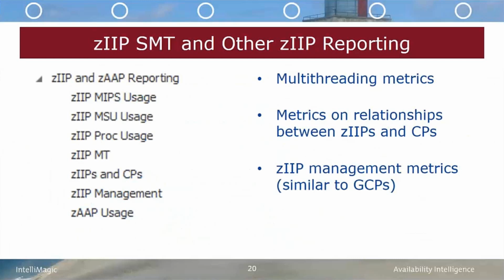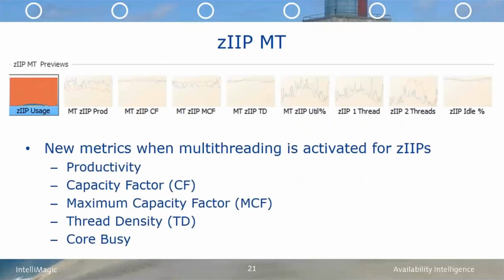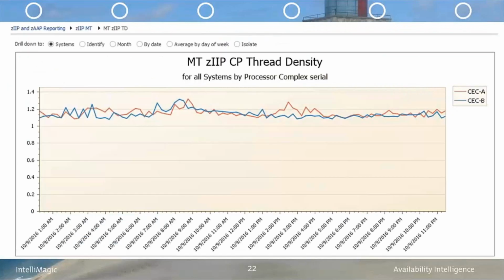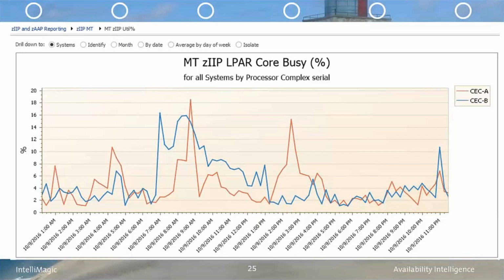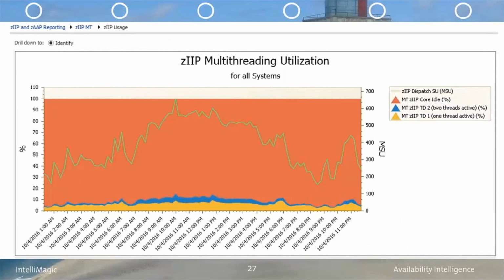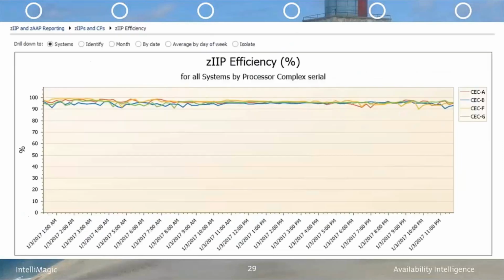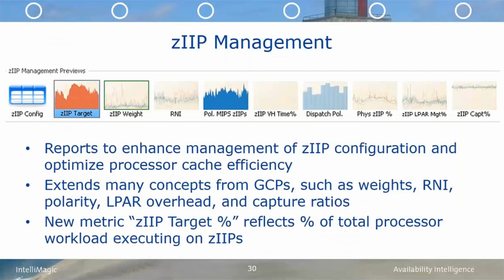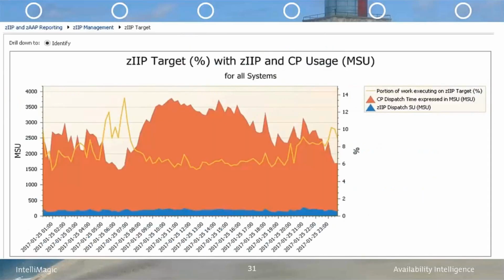zIIP SMT Reporting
With the implementation of Simultaneous Multi-threading (SMT) for zIIPs, IBM has introduced many new metrics, and this video reviews that reporting. It also demonstrates reporting on various relationships between zIIPs and CPs, along with numerous metrics designed to enhance management of the zIIP configuration in a manner similar to general purpose CPs, including LPAR weights, RNI, polarity, PR/SM overhead, and capture ratios.